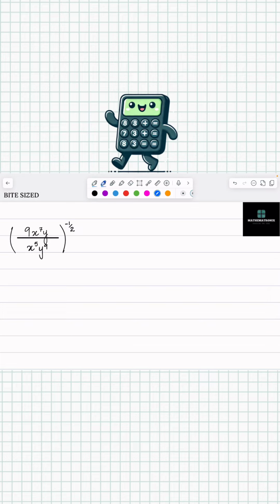Master the powers of powers. Indices made easy ⚡📘